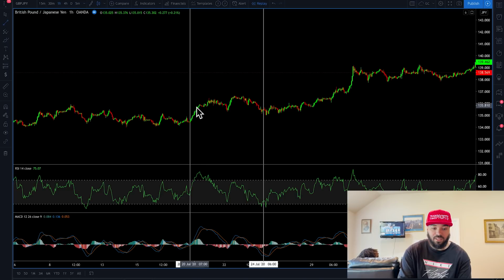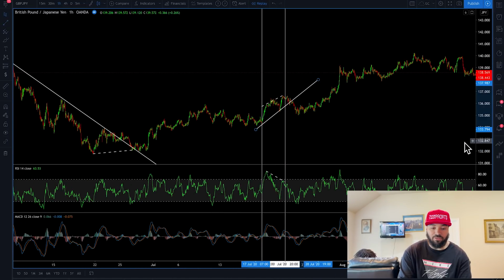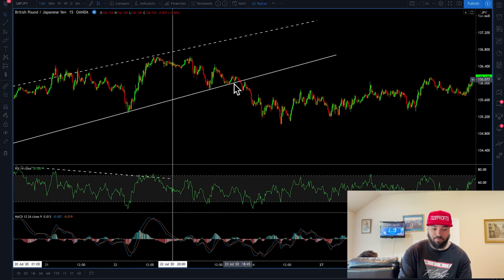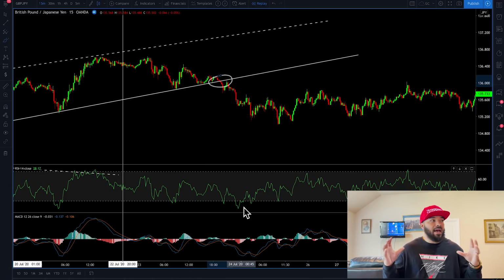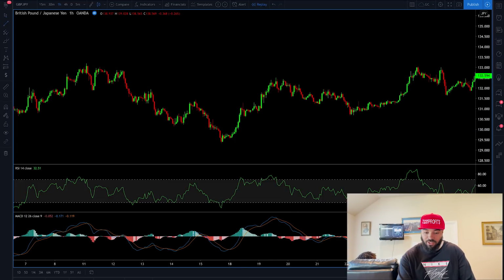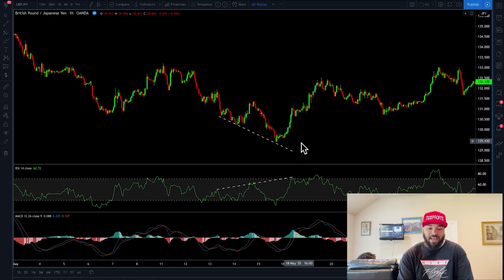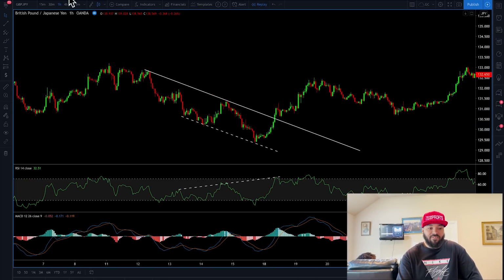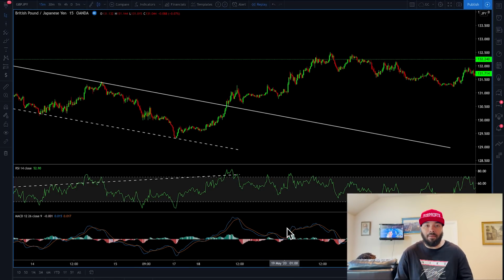MACD & RSI Forex Strategy - Part 2 💰😎💰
ECN Account.

-OR-

Micro Account.